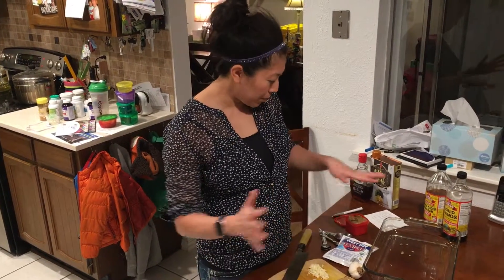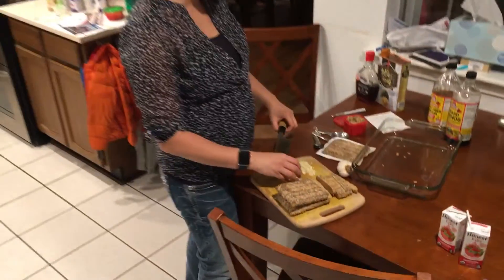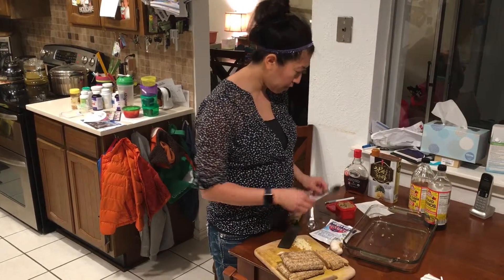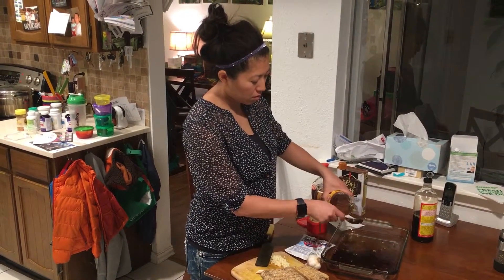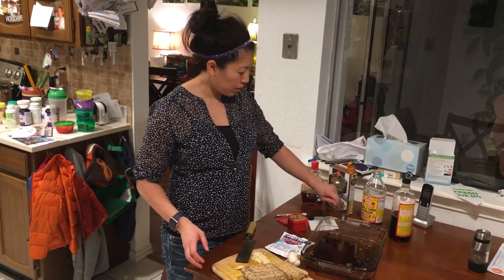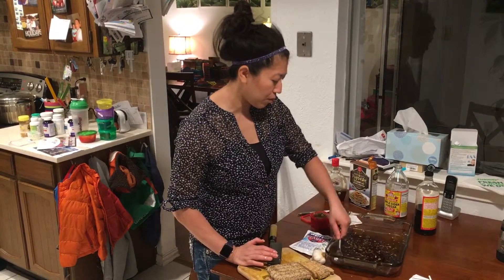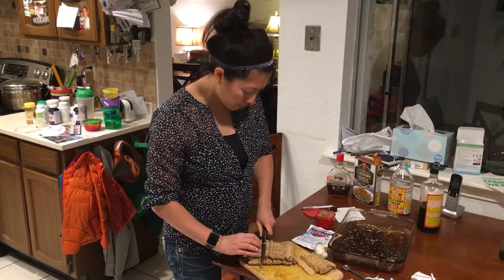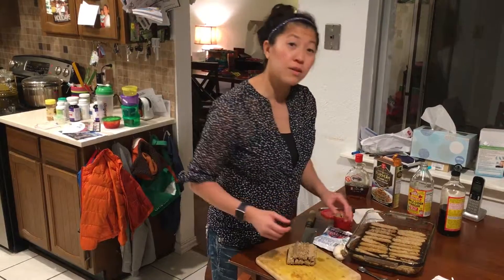How to marinate tempeh before baking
Marinated Baked Tempeh